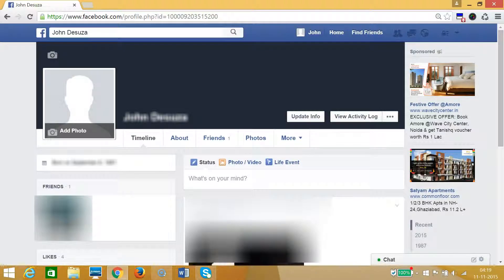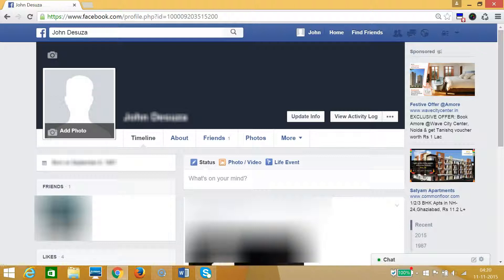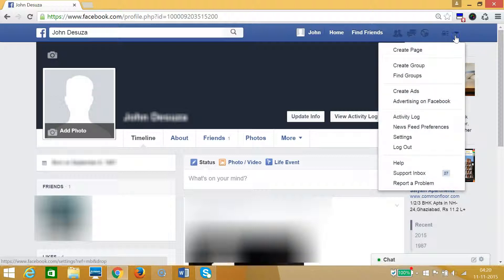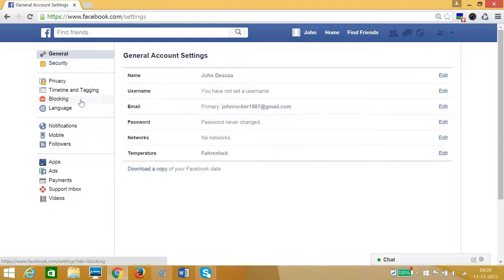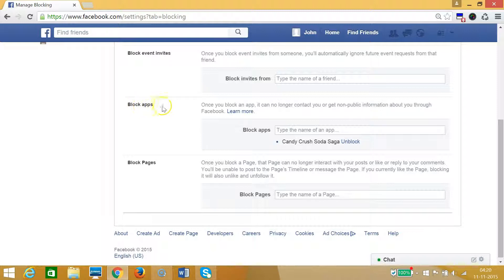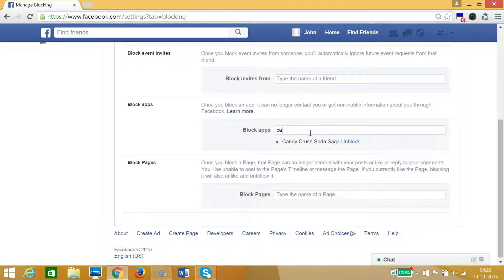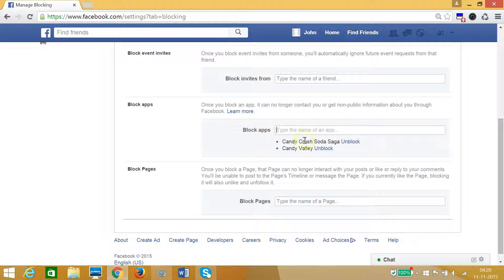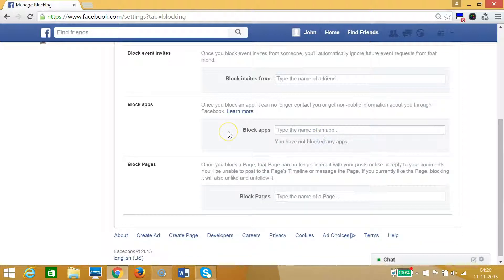How to Block an App or Game On Facebook ?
Step 1: Login to your Facebook Account.

Step 2: At the top right of facebook ,click on Dropdown and than Click on Settings .

Step 3: At the Left ,click on Blocking and than scroll until you find Block Apps .

Step 4: Type Your Desired App or Game name and click on it and ,it's done .

Step 5: In order to unblock it ,simply click on Unblock .